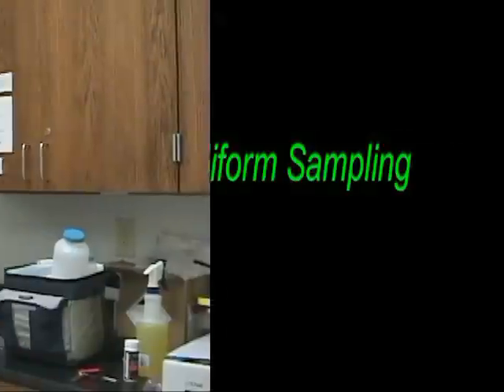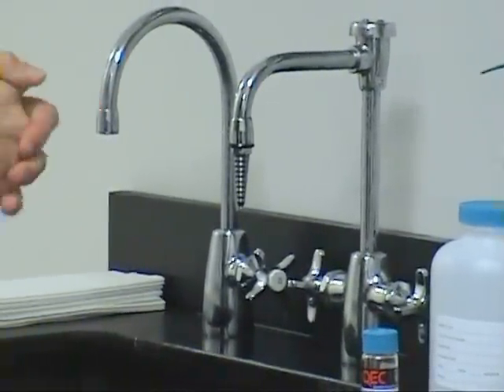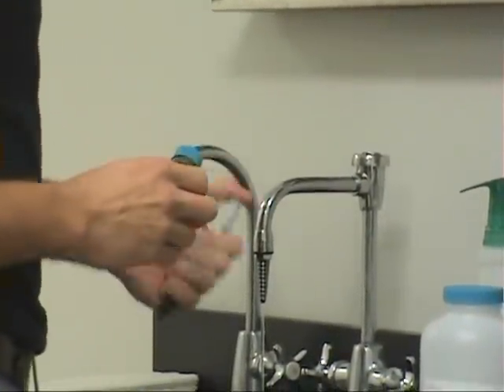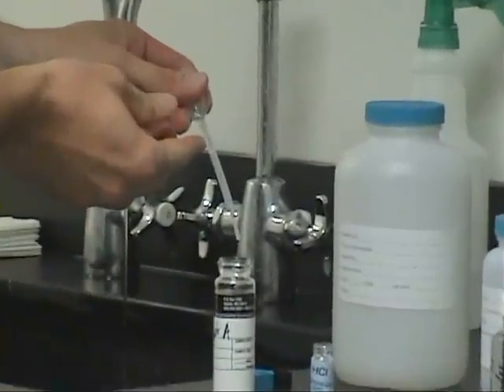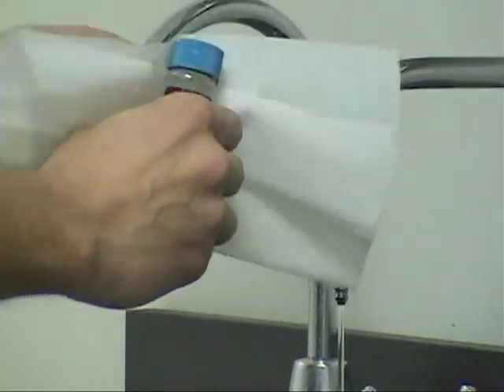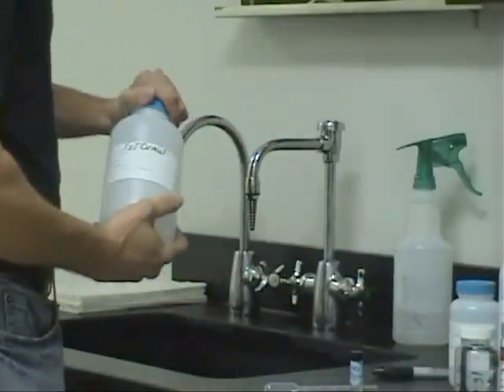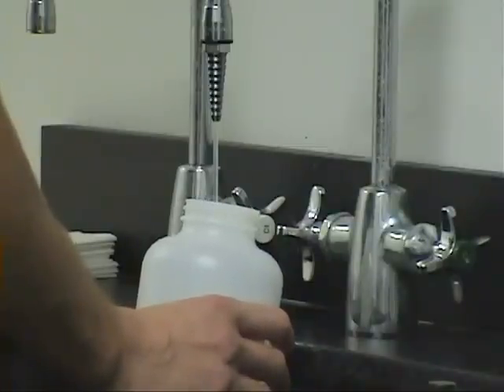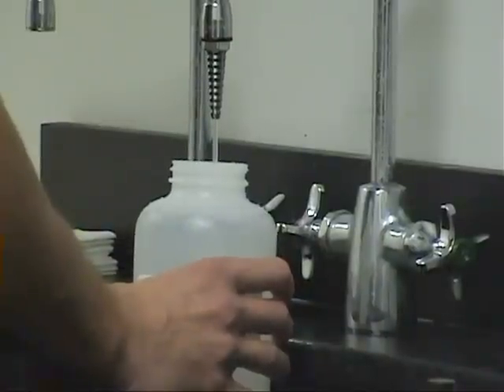Mahoning County Lab Services Water Sampling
Water testing procedures. A simple demonstration of water sample collection.